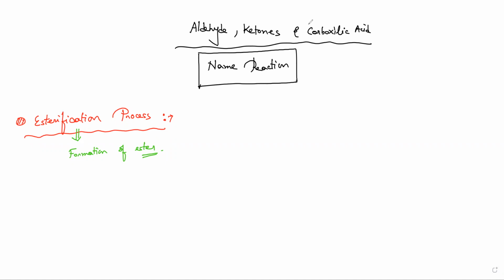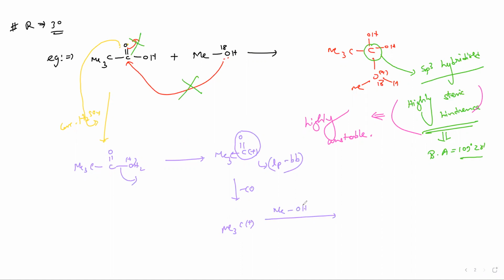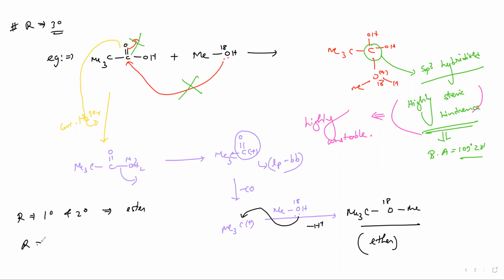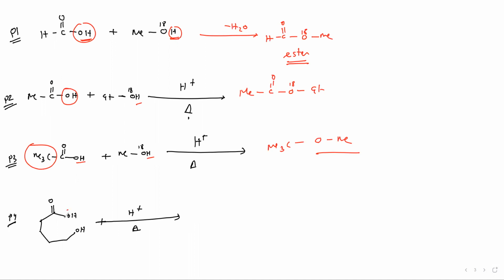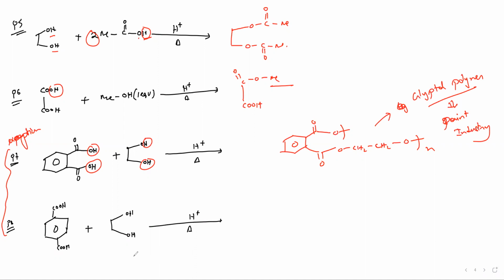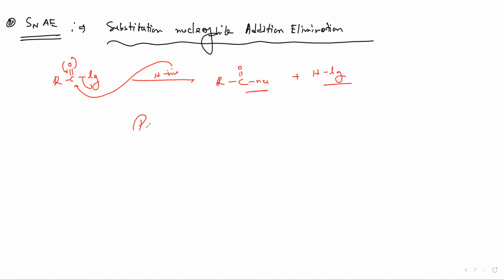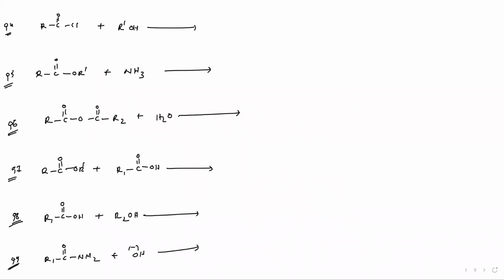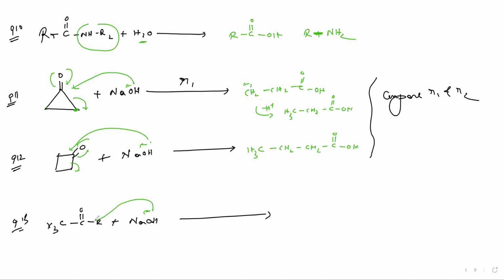jee solution 12